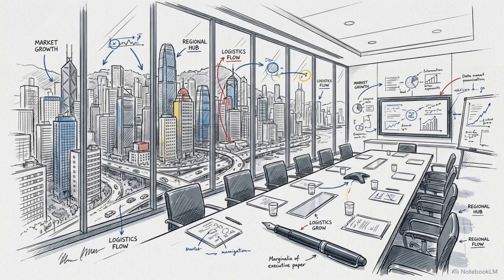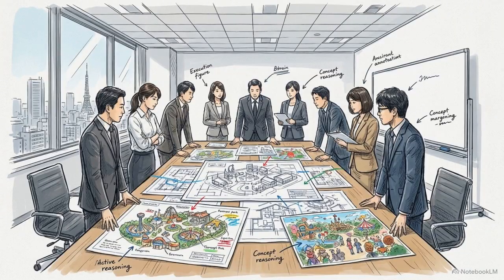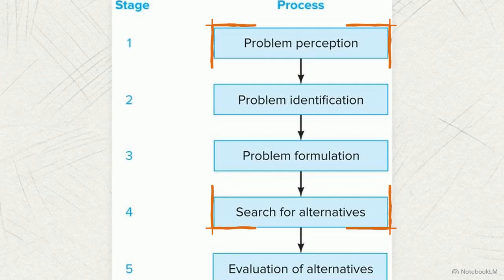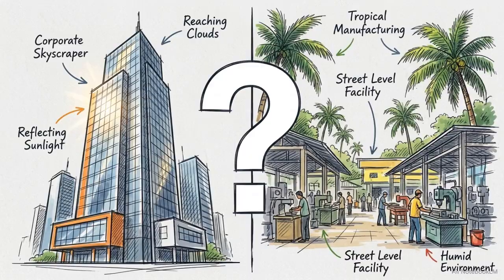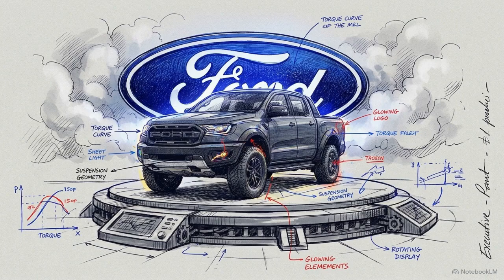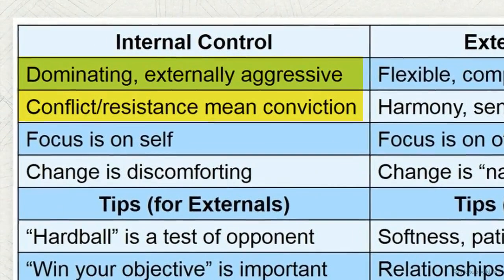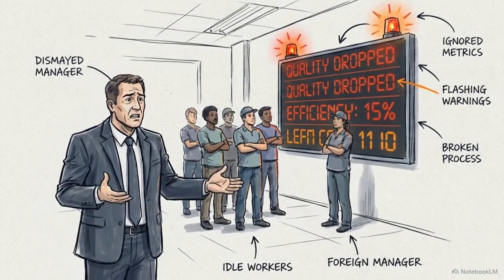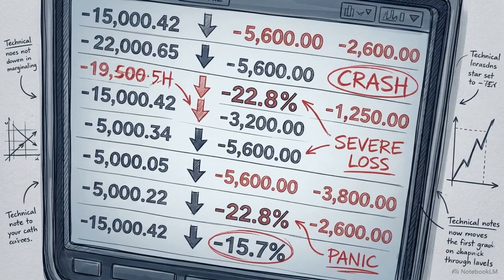Strategic Autopsy: The Mechanics of Multinational Success and Failure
The central argument of the video is that global corporate success relies on an agile control architecture that empowers local adaptation, rather than a rigid master plan dictated by a home country boardroom
. When a dominant corporation expands overseas, simply relying on its domestic playbook can become its greatest liability
The video breaks down several key components of international management decision and control processes:
Adaptation vs. Rigidity: Entering a new market is essentially a hypothesis
. The video contrasts BlackBerry's collapse—which resulted from headquarters rigidly refusing to adapt to the touchscreen market shift—with the success of Universal Studios Japan, where local managers made thousands of micro-decisions to perfectly align the park with local cultural expectations
The Decision and Control Loop: The managerial decision-making process spans nine formal stages, beginning with analytical phases like recognizing problems and brainstorming, and moving into action phases
. However, the critical node is the final stage: control
. In global operations, control acts as a continuous feedback loop that monitors real-world results against corporate plans to see if earlier assumptions need to be adjusted
Centralization vs. Decentralization: Companies must deliberately choose where structural authority lies based on specific variables
Centralized control is hoarded by headquarters when operations involve large capital investments, high-level technology, and homogeneous product lines to protect assets and minimize risk
Decentralized control is preferred when dealing with high product diversification, vast geographic distances, and highly competent local managers
. Ford Motor Company's move to shift production to Nigeria, China, and Thailand to capture regional demand is a key example of this
Cultural Clashes: Aligning structural authority will fail if the cultural approach to control creates friction
. The aggressive "internal control" model typical of US firms (prioritizing environmental dominance and internal conviction) can heavily clash with the "external control" model often seen in Asian firms (prioritizing harmony and adaptation)
. Additionally, European firms often lean toward qualitative behavioral control, conflicting with the American reliance on rigid, quantifiable output
Geopolitical Shocks and Performance Evaluation: The ultimate stress test for any control system is an unpredictable political shock, demonstrated by ExxonMobil absorbing a $200 million loss after 2014 US sanctions shattered its joint venture with Russian oil company Rosneft
. Because localized regulatory friction and currency devaluations can distort profit margins, global leaders must avoid the trap of relying solely on top-line financial ROI
. Instead, they need localized metrics that align with cultural expectations, such as rewarding individual credit in America versus group recognition in Japan